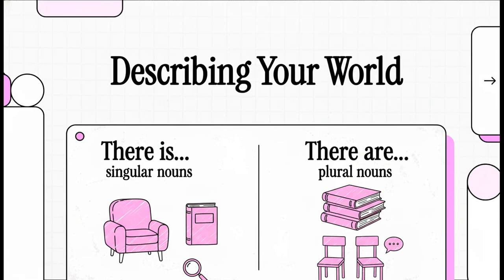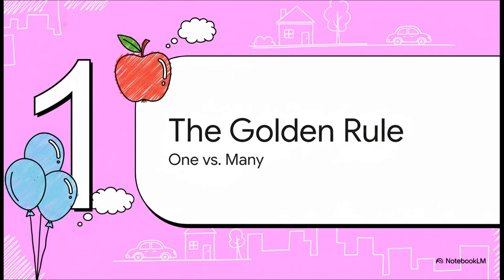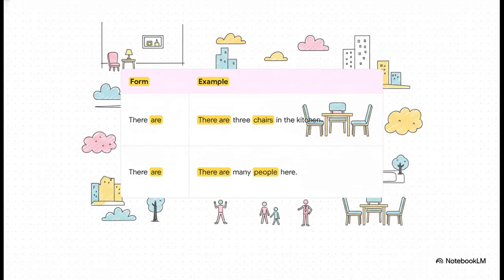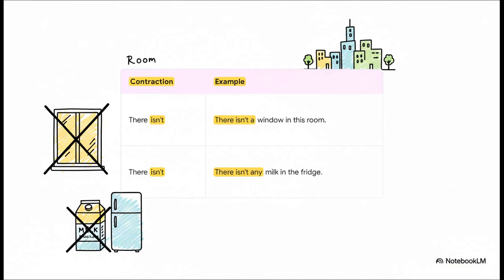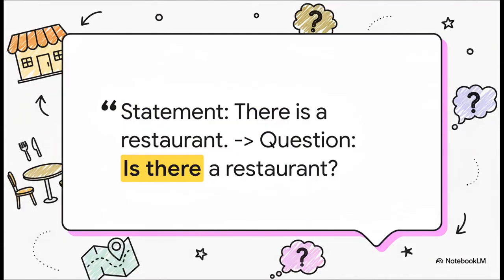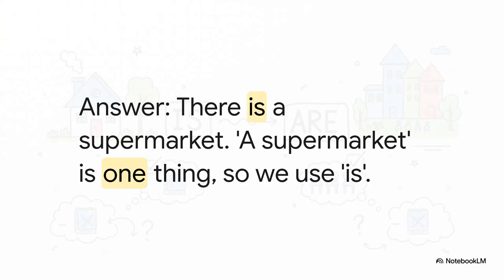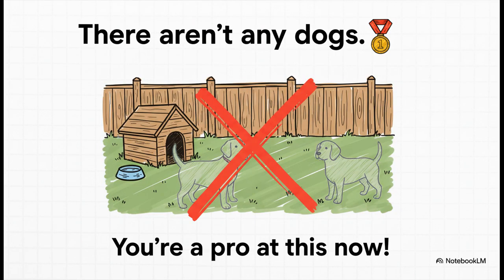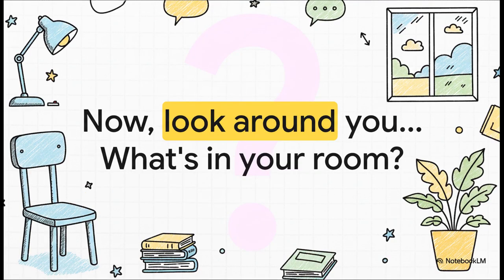A1. 6.2 Describing Your World